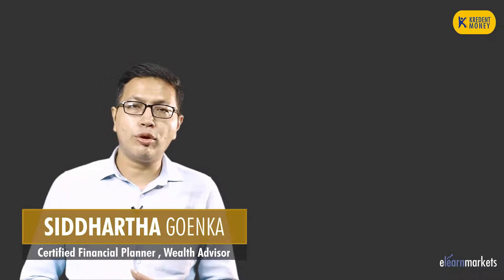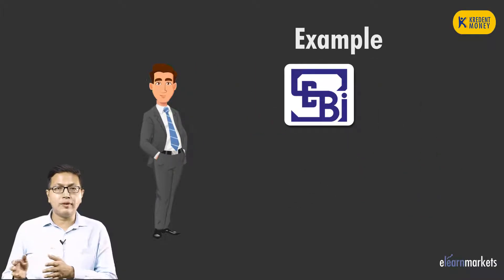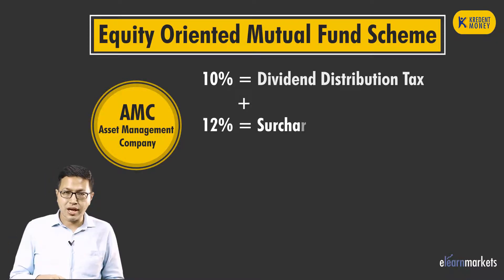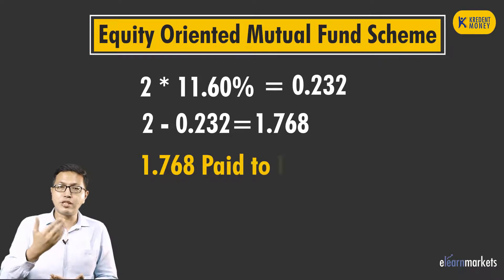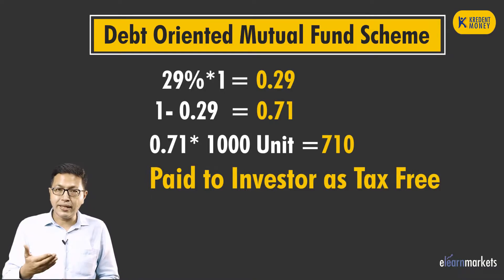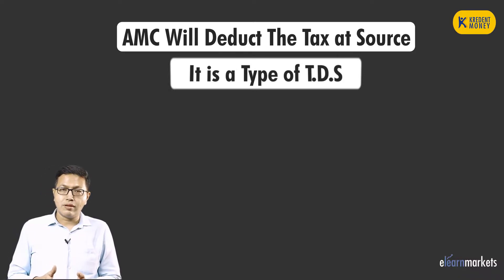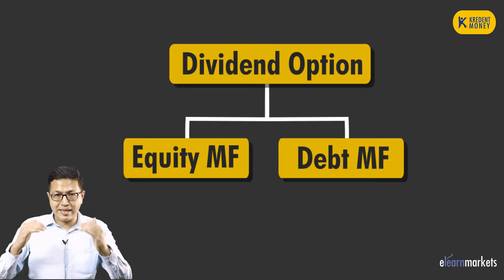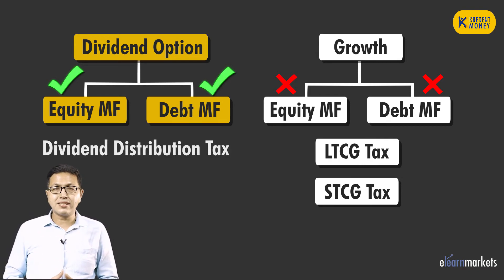What is Dividend Distribution Tax (DDT) and When it is Levied?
This video talks about what is Dividend Distribution Tax (DDT) and when it is levied. To manage your personal finances, download Kredent Money App, a one-stop tool to assist you in your financial journey.

Our profits in the sharemarket are affected by many factors, and one of them include the various taxes that the government levies on transactions in the stock market. Our profits are subjected to many different types of taxes, and companies have to bear a certain tax burden to be able to distribute our share of profits to us as well.

We all know that dividend is a tax-exempted income for us, the investors, but companies are charged a certain tax on its profit, before it can use that profit to pay us dividend. Therefore, in this vider, we will discuss an important tax that all investors should be aware of - the dividenddistributiontax.

Watch this video to stay in the loop about the scope of the tax and learn about the calculation of the tax, and the applicability of the tax towards different types of mutualfunds.

With practical examples, this video enlightens investors, old and new, about how exactly the dividend distribution tax is charged to us, along with other important features of it one should keep in mind when calculating profit of the transactions we go through in the market.

In case you want to know more about managing your personal finance, feel free to visit the